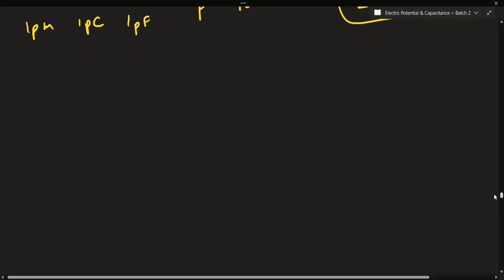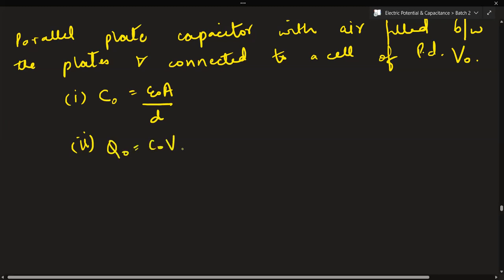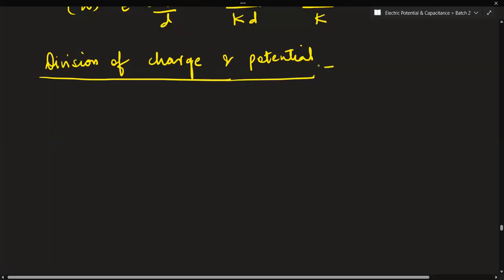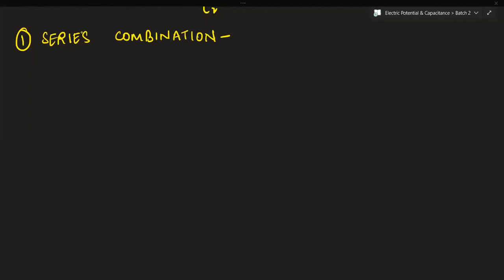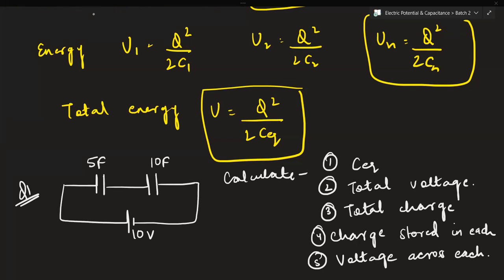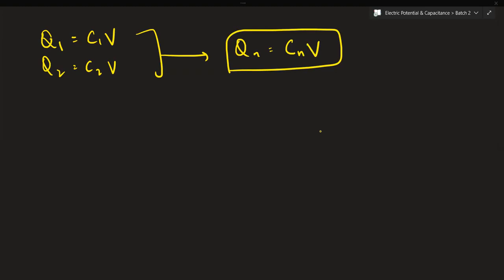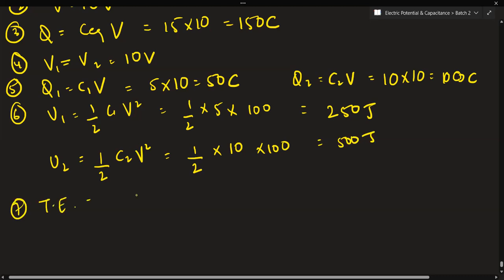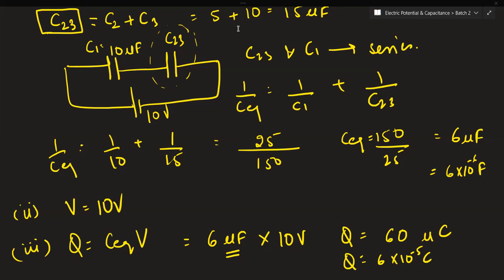Learnivio | Series & parallel combination | Electric Potential | Lect 6 | MEC | 02-06-2022.